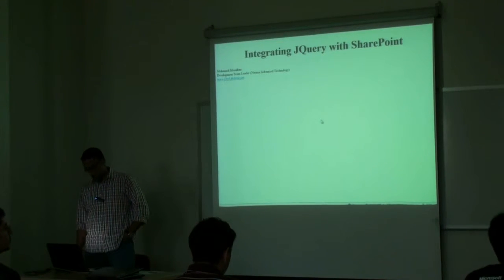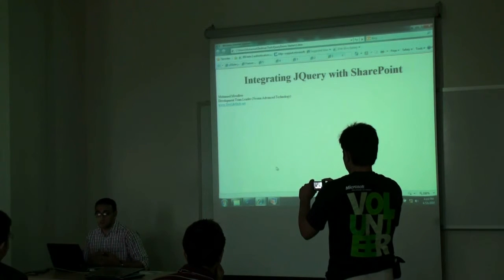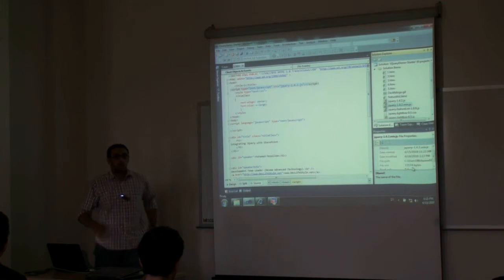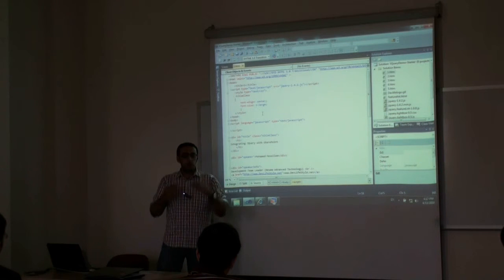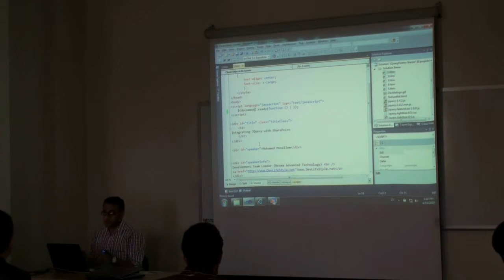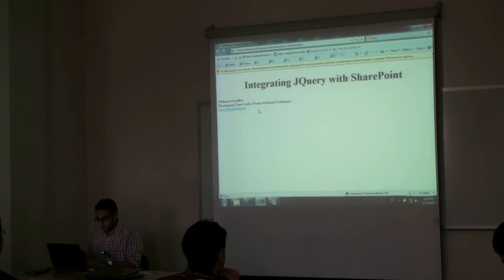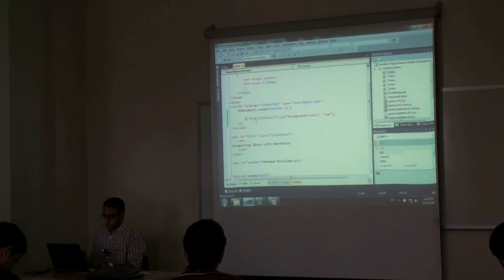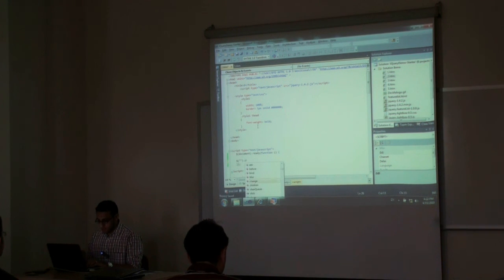RSUG Session - JQuery with SharePoint (1/6)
Riyadh SharePoint User Group April 2010 Meeting (15/4/2010) Session by Mohamed Mosallem